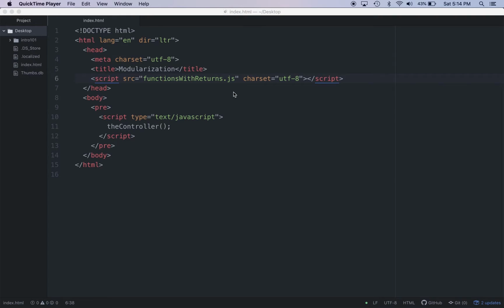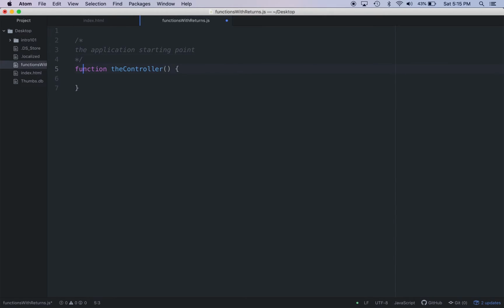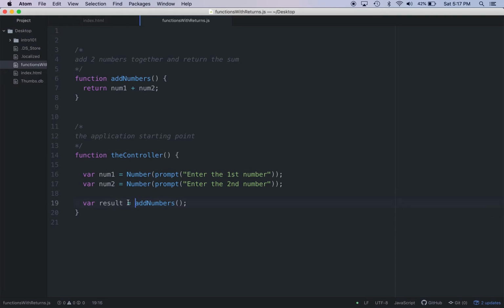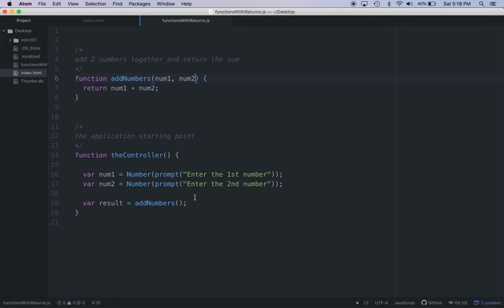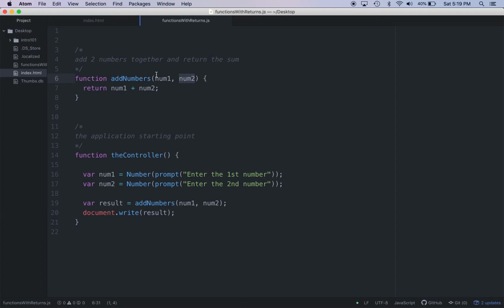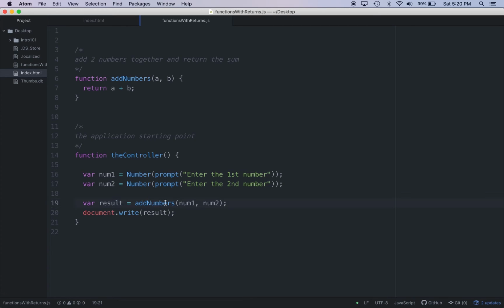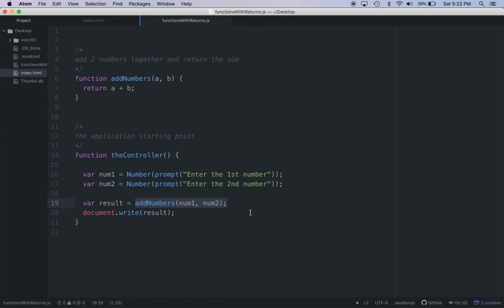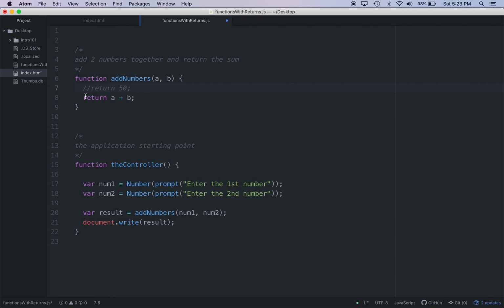Functions - Part 3 (Return Values)